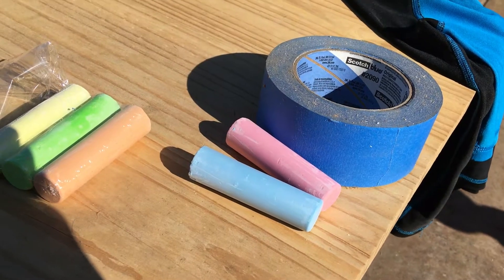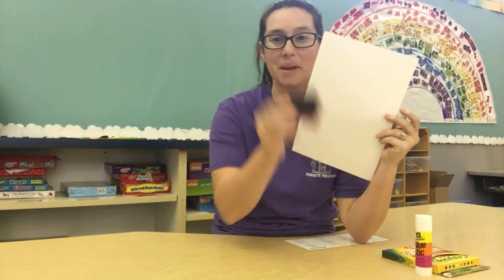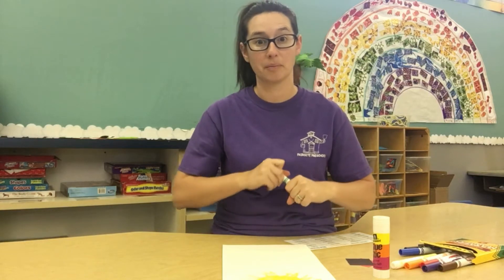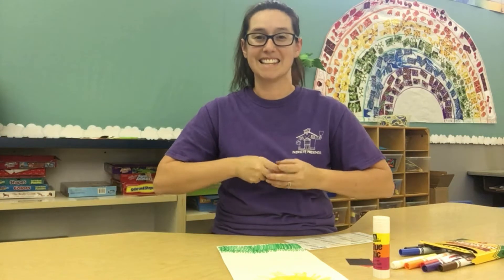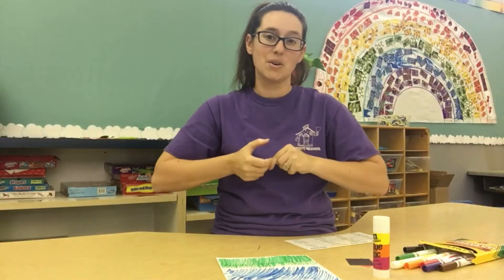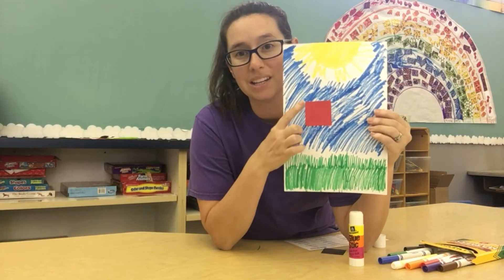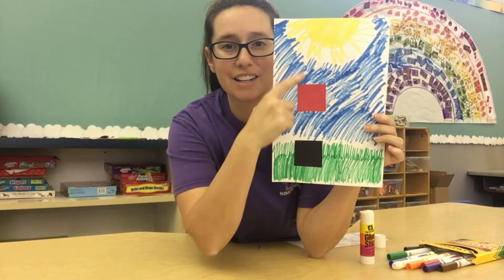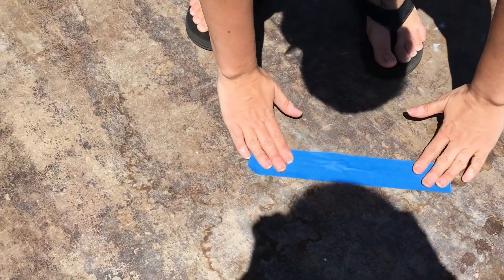Friday Science - Shadow Activity and Art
Today we are learning about our shadows and how they change.  We will be learning what causes a shadow and measuring changes in our shadow outside.

What you will need:
 Art
   - 1 piece of white construction paper
    - 1 red square cut 2"x2"
    - 1 black square cut 2"x2"
     - glue stick

Science
   - chalk
      OR
   -Tape